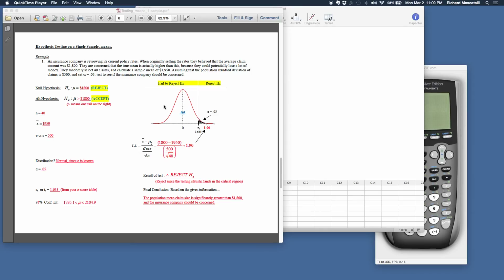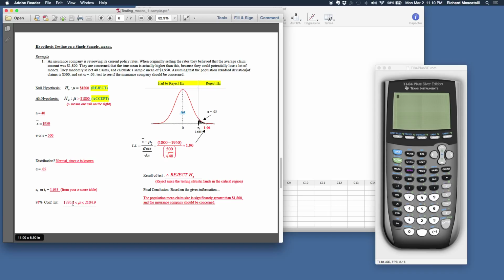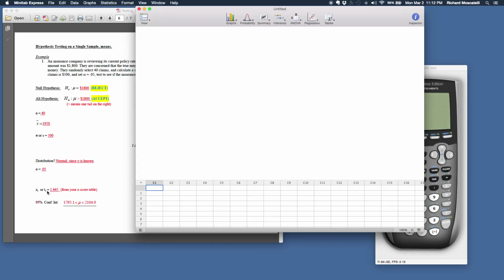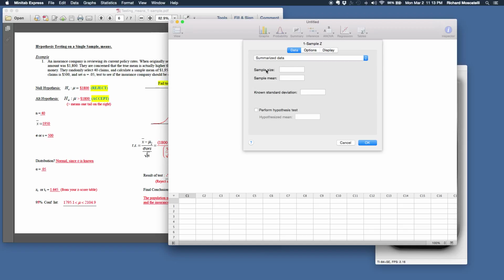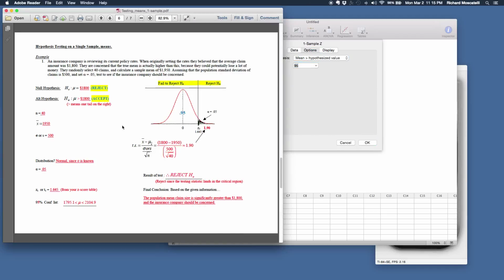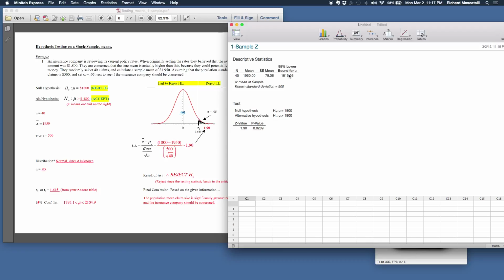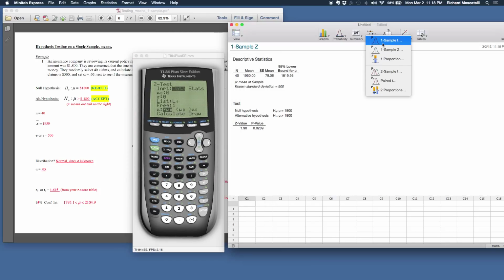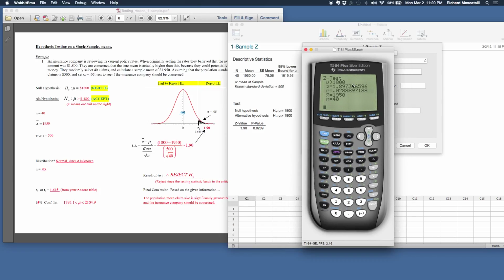Hyp TST means single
Using Minitab and the TI to perform a hypothesis test.